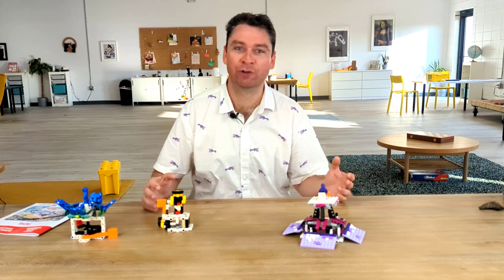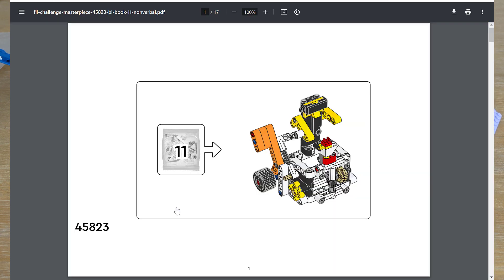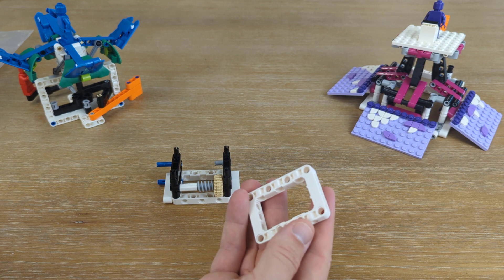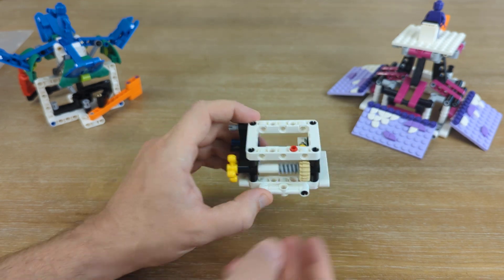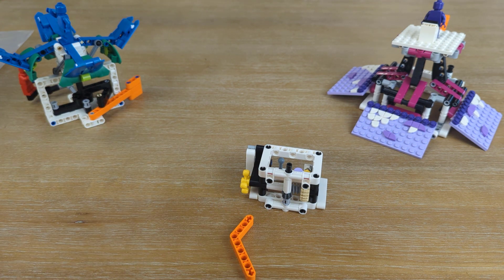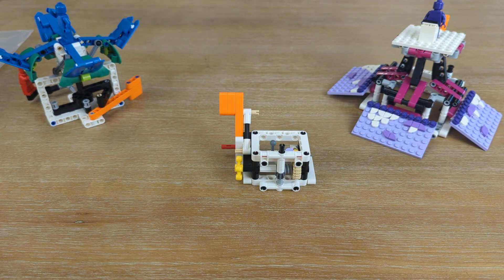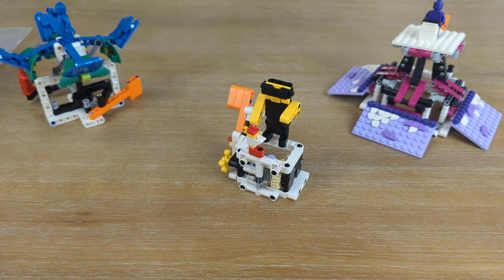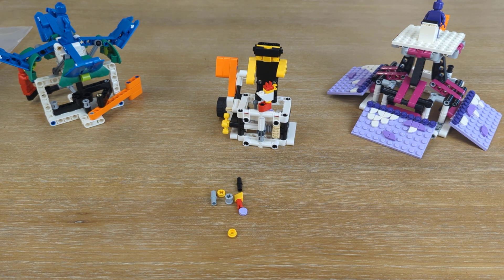First LEGO League Masterpiece Mission | Masterpiece Museums Unit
Step into the realm of artistic innovation and virtual reality with our mesmerizing Technic VR Sculpture Model! 🎨🔮 In this captivating video, part of our "Masterpiece Museums" unit, we bring you the first of three mission model building tutorials that combine the elegance of traditional sculpture with the cutting-edge world of virtual reality.

📺 Video Overview:
Prepare to be amazed as we guide you through the intricate process of crafting a Technic masterpiece that seamlessly fuses physical form and digital interaction. Join us on this creative journey that blurs the boundaries between art and technology, as we build a virtual reality sculpture that's bound to leave a lasting impression.

🎭 Unveiling the Masterpiece Museums Unit:
Our "Masterpiece Museums" unit celebrates the convergence of art, technology, and education. With a focus on innovative creations, this unit is perfect for enthusiasts of all ages who want to explore the intersection of traditional artistry and modern digital mediums.

💡 Building the Technic VR Sculpture:
Follow along as our expert instructors lead you through each step of constructing the Technic VR Sculpture Model. From assembling the intricate mechanisms to creating the visually stunning exterior, you'll witness how craftsmanship meets coding to produce a captivating work of art.

🔌 Exploring Virtual Reality Interactions:
Immerse yourself in the world of virtual reality as we demonstrate how to integrate interactive elements into your sculpture model. Watch as the static becomes dynamic, allowing viewers to engage with your creation on a whole new level. It's an extraordinary way to showcase your artistic prowess and technological finesse.

🖼️ Bridging Art and Technology:
In the "Masterpiece Museums" unit, we're not just building models; we're crafting experiences. By marrying traditional sculpture techniques with virtual reality enhancements, you'll acquire skills that extend beyond the workshop and into the realms of creative expression and innovation.

🎉 Join the Creative Journey:
Whether you're an educator seeking engaging curriculum materials, a student with a passion for art and technology, or simply someone who loves to push the boundaries of creativity, this Technic VR Sculpture Model tutorial is a must-watch.

Embark on a captivating voyage that merges craftsmanship, technology, and imagination. As we build, sculpt, and code, we're forging a path to new horizons of artistic possibility. Join us as we redefine what it means to create and experience art in the 21st century. 🚀🎨🔍